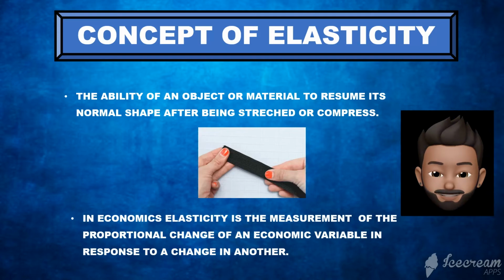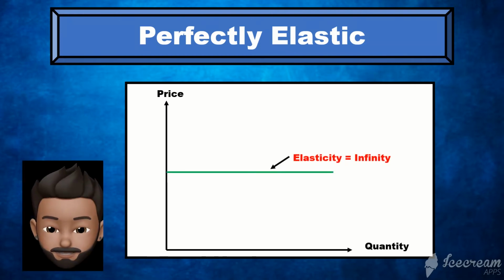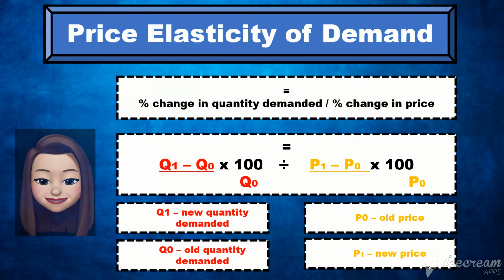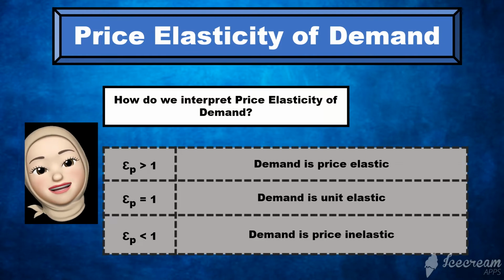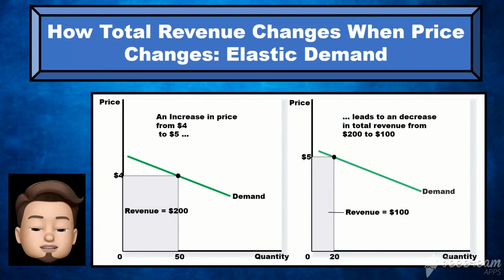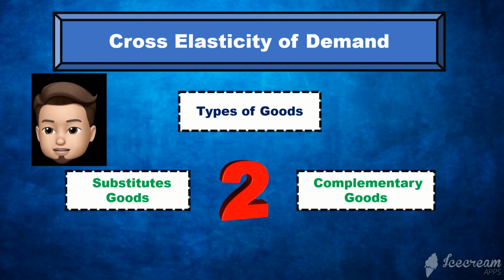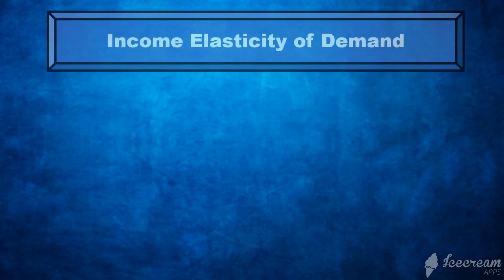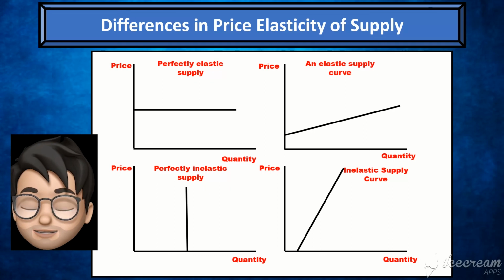Microeconomics (ELASTICITY) ASSIGNMENT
Microeconomics (ELASTICITY)